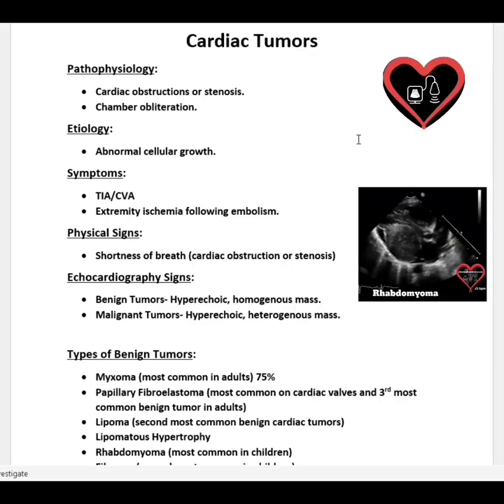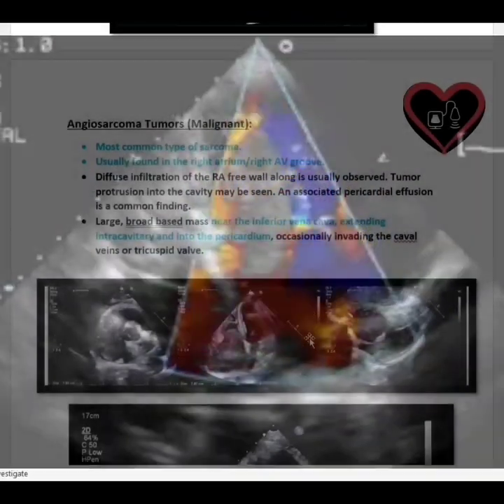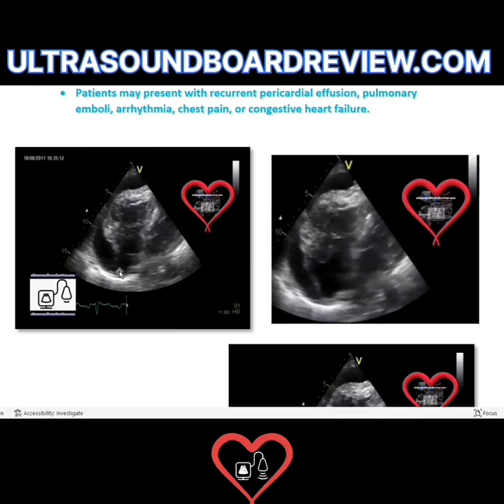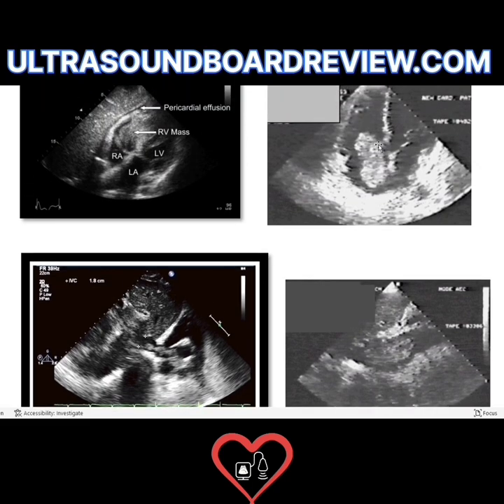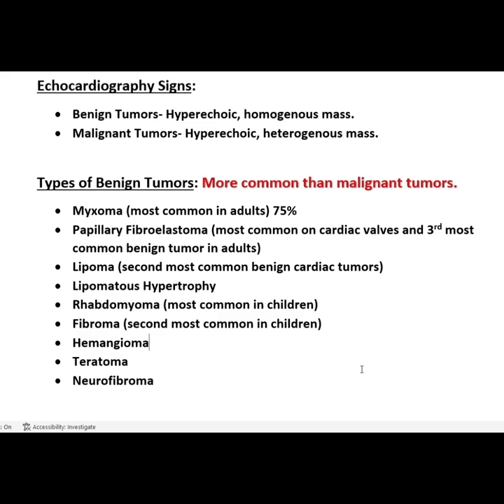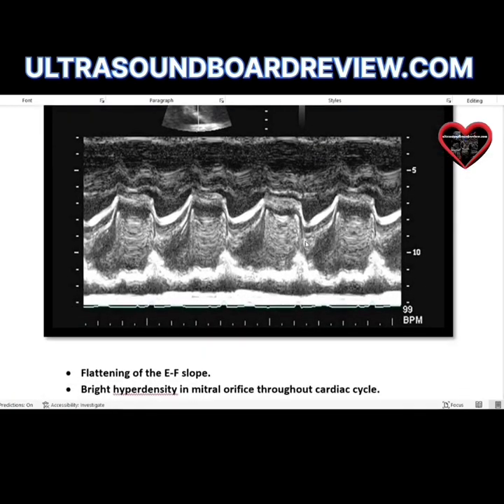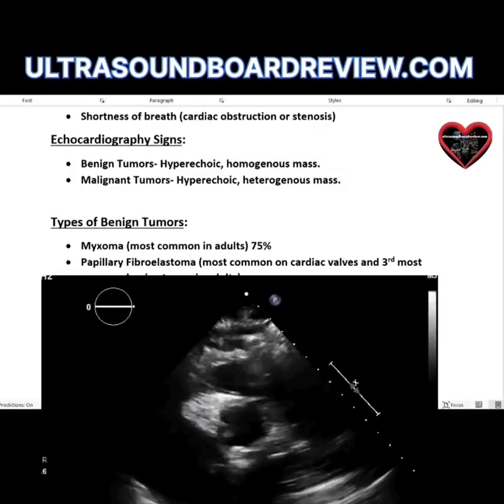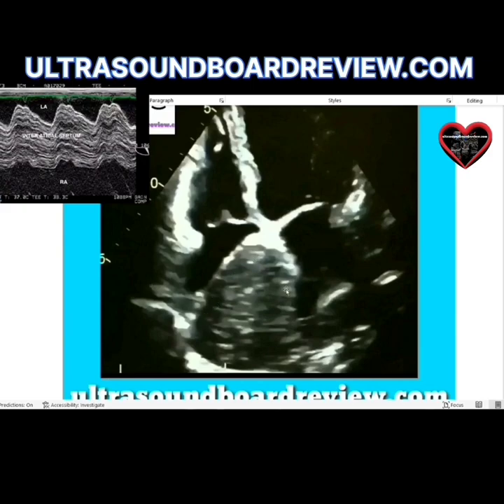Distinguishing Malignant Cardiac Tumors from Benign Cardiac Tumors on Echocardiography